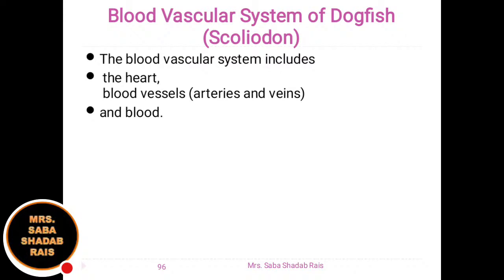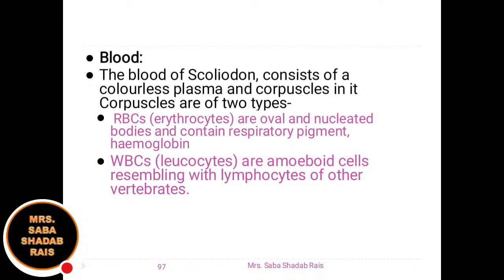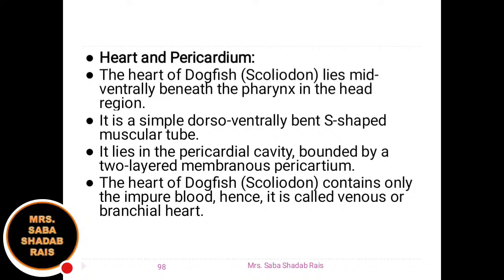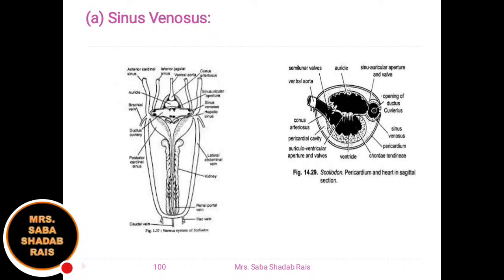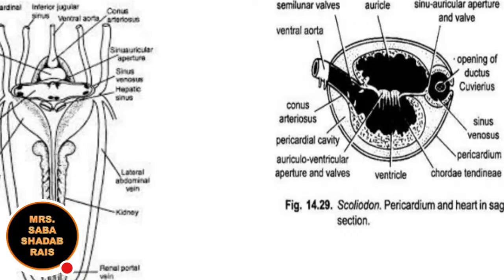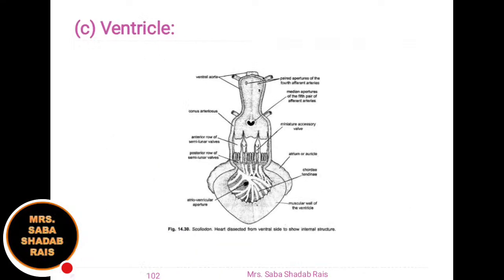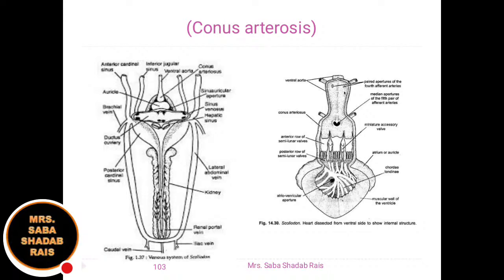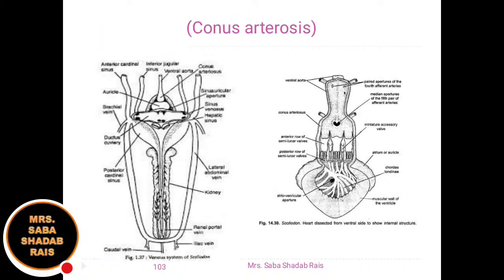Circulation In Shark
TYBSc Mumbai University.
Zoology Paper 1 Semester VI